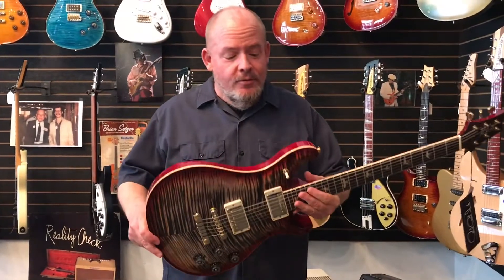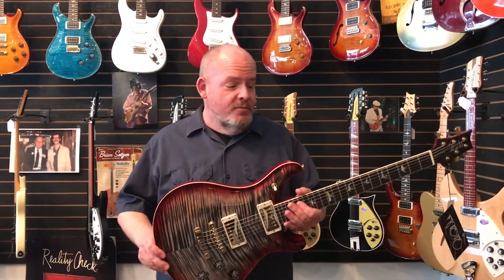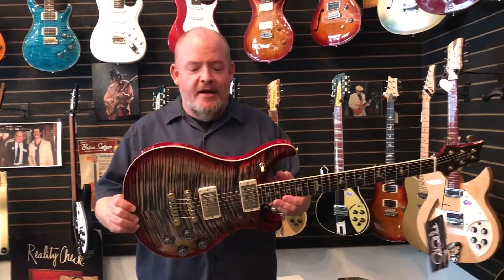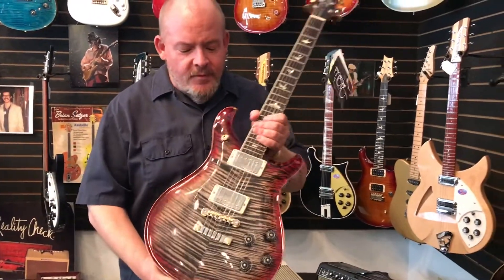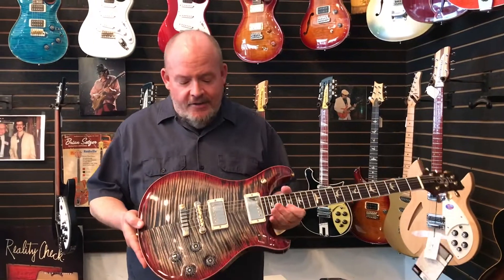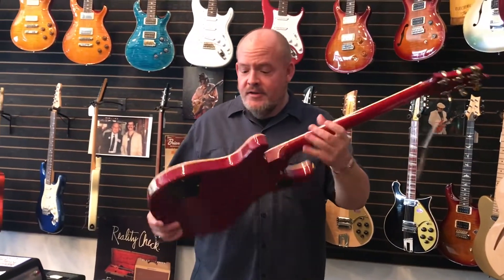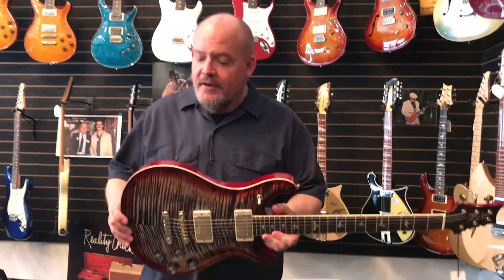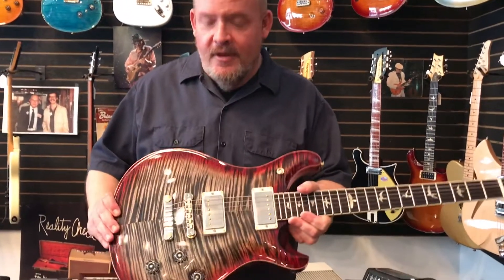New PRS McCarty 594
Jon hits a few highlights on this stunning McCarty 594 we just got from our friends in Stevensville.